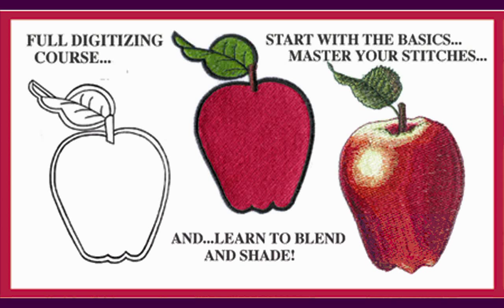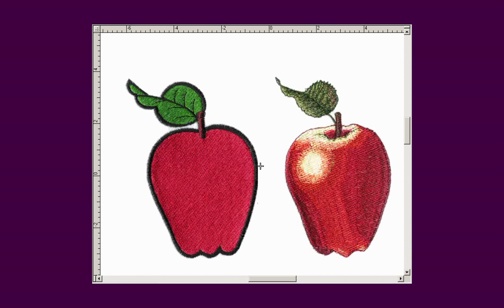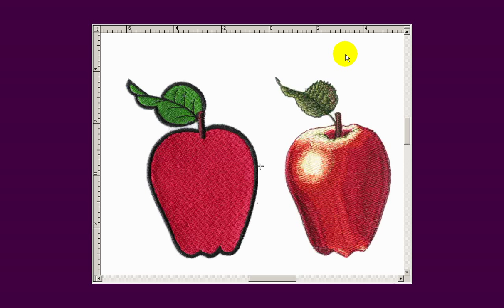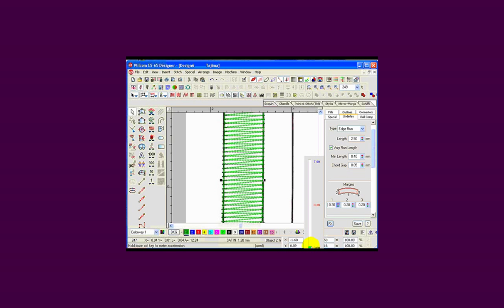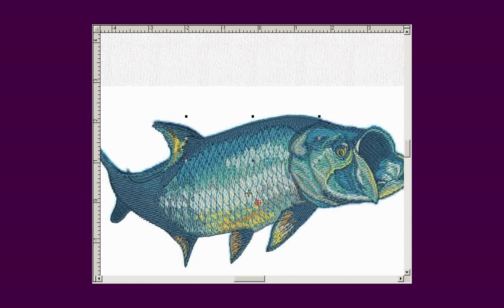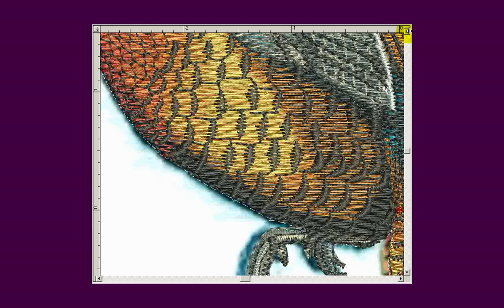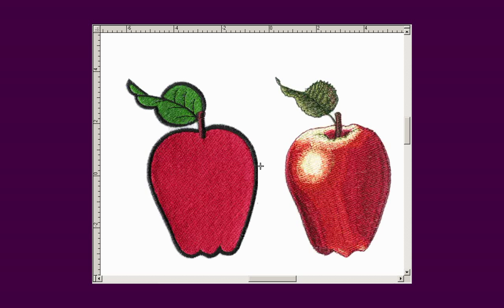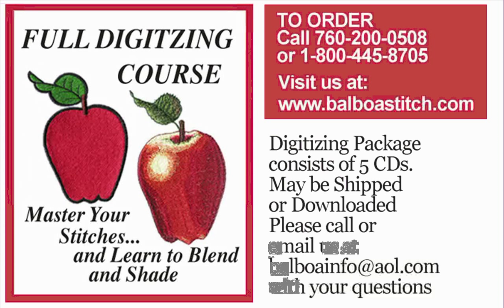Digitizing Class Introduction